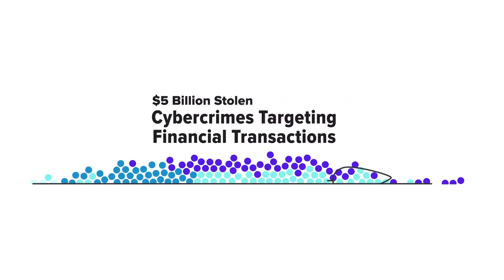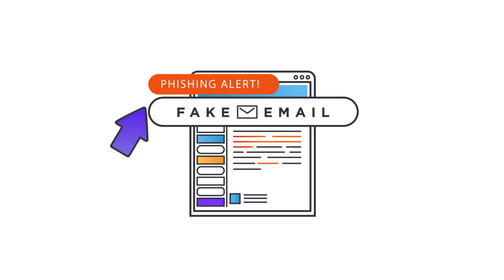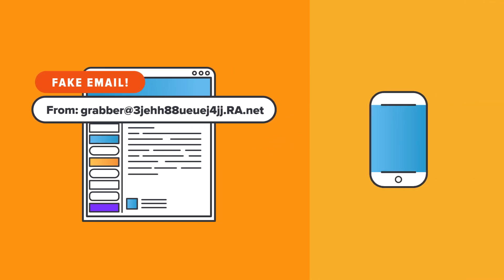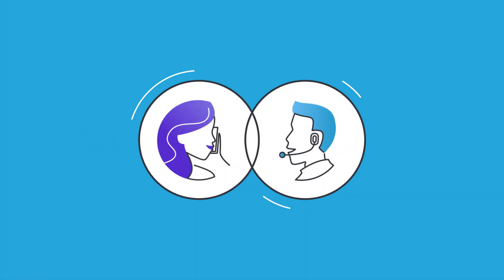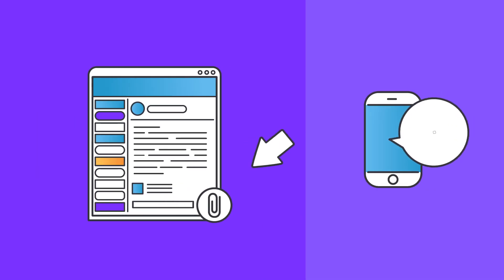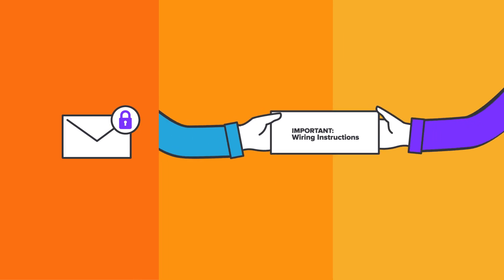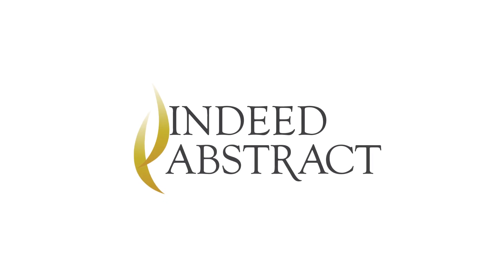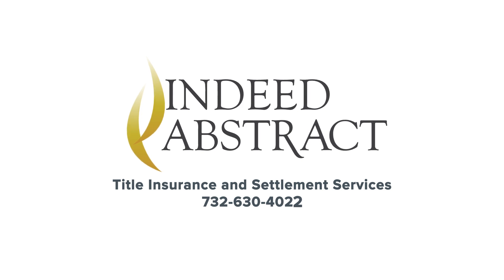Six Tips for Preventing Wire Fraud and Identity Theft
It is not an advertisement; as such term is defined in section 1026.24 of Regulation Z, which implements the Truth-in-Lending Act.  Homebridge Financial Services, Inc. 194 Wood Avenue South, 9th Floor, Iselin, NJ  08830.  Corporate NMLS #6521.  LR 2019-962
Are you about to refinance or close a loan on your home? Learning about wire fraud is crucial! What is phishing? It's where hackers send emails purporting to be from reputable companies in order to induce individuals to reveal personal information. These hackers can easily collect your account details from public and other sources, including email accounts of people involved in your transaction. They then create fake emails with real information asking you to wire money for closing.

What can you do to prevent this from happening to you?

2. Be suspicious, especially of last minute changes.

3. Do not wire funds without verbal confirmation from a known source.

4. Be wary of unknown attachments.

5. Avoid sharing any sensitive information over open internet.

6. Make sure your money is going to the right place. Indeed Abstract is an industry leader in title insurance and settlement services with a robust cybersecurity framework to help protect its clients.

For questions or more information on how best to protect your funds during a real estate transaction, please call Indeed at .